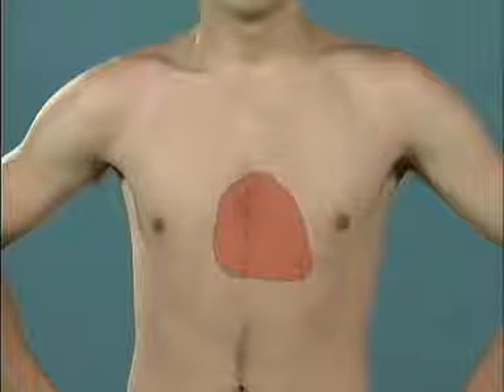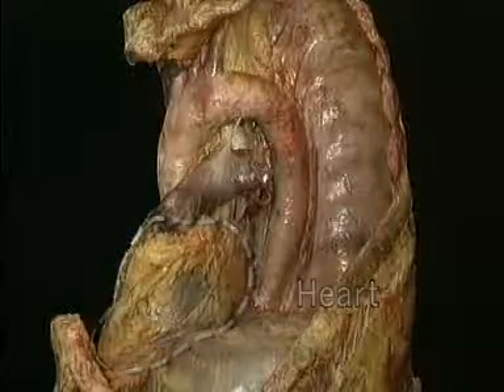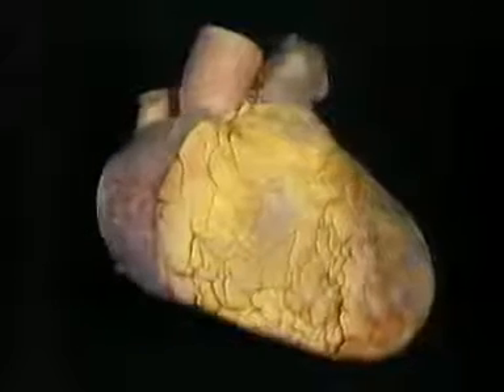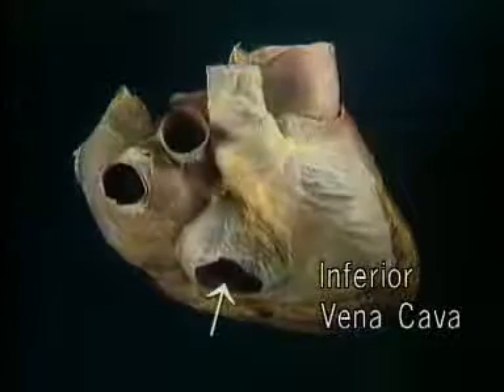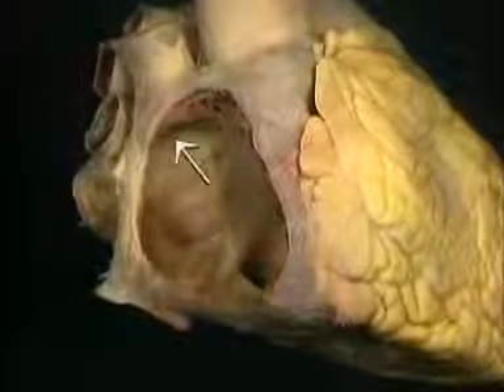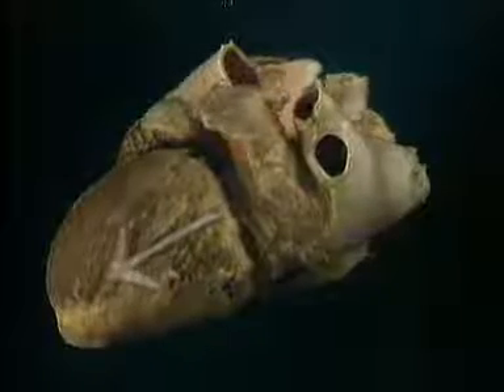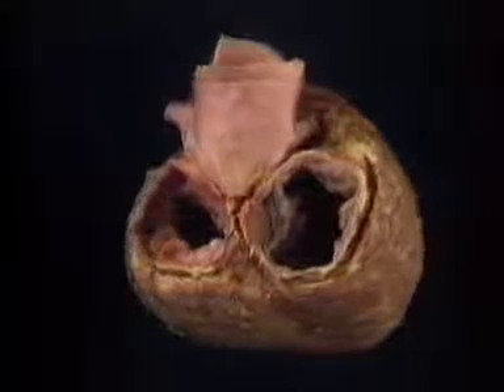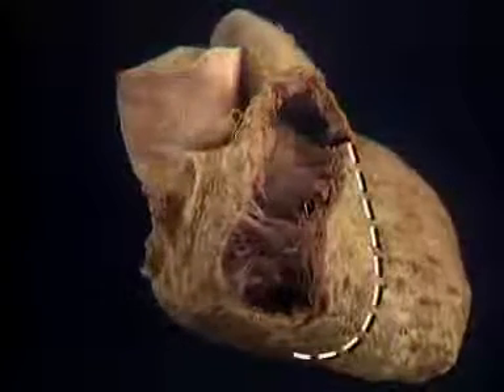Heart - Part 1 - AC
Uploaded by Alex School of Medicine 2018